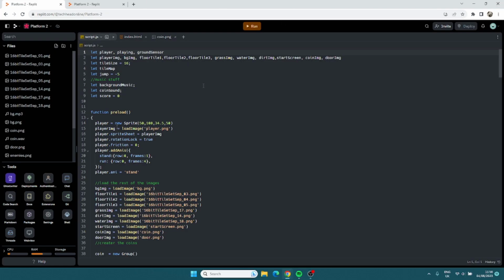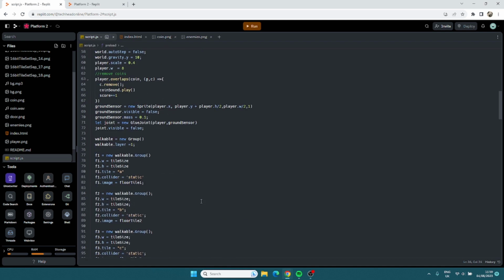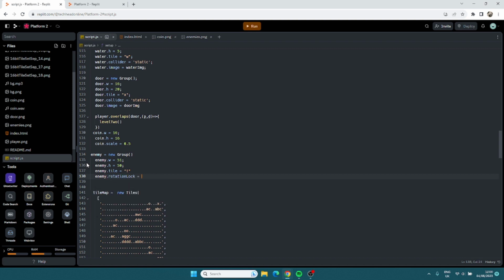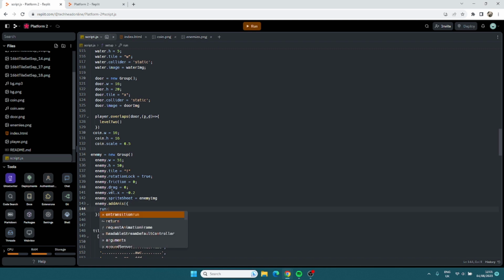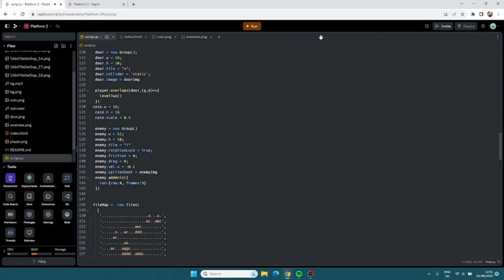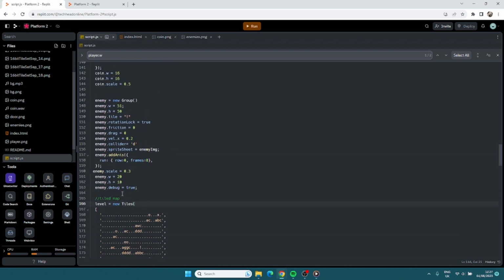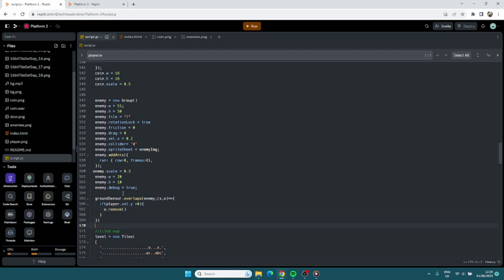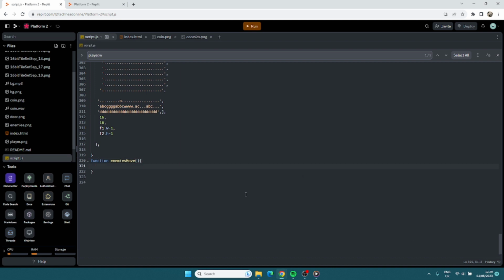HOW TO MAKE A PLATFORM GAME IN JAVASCRIPT TUTORIAL P5PLAY- ENEMIES PT.5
Welcome to our tutorial on building a captivating platform game using JavaScript and the powerful P5 Play library! In this step-by-step guide, we'll walk you through the process of creating an exciting 2D platformer from scratch, today we will implement some enemies.

⚙️ Tools and Resources:
To get started, you'll need the P5 Play library, which you can find The P5 Play library simplifies game development in JavaScript and offers essential functionalities to make our game development process more enjoyable.

🎨 Art Assets:
To give our game a visually stunning touch, we'll be using artwork These free and open-source assets will help us create an immersive gaming experience.

🎮 Follow Along:
Throughout the tutorial, we'll be following the work of the talented game developer Quentin Ashley. His expertise and insights will be invaluable as we delve into the world of game development.